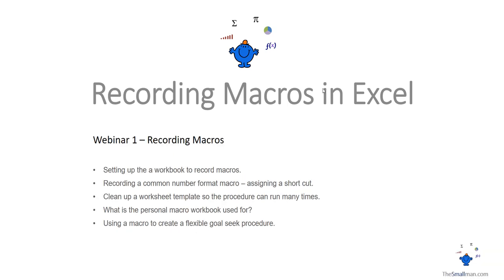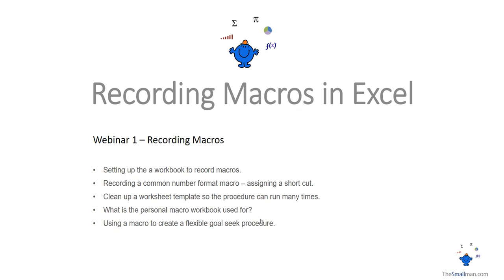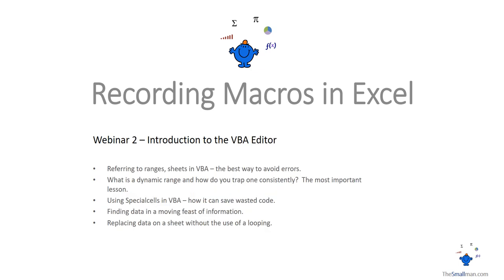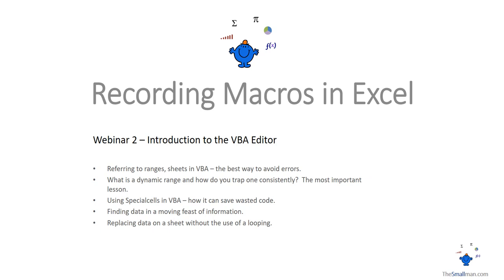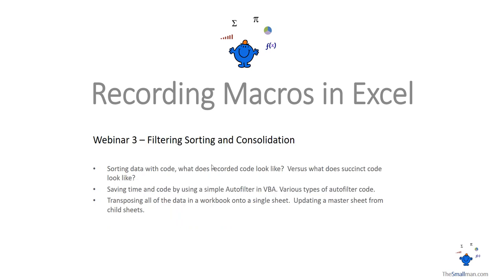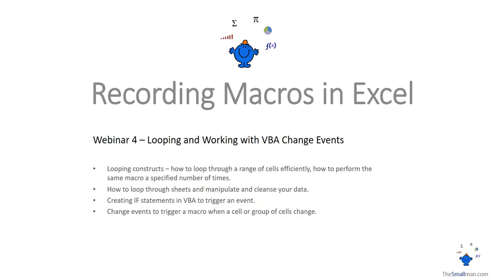VBA Intro File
An Introduction to VBA in Excel - the course which teaches VBA from the ground up.